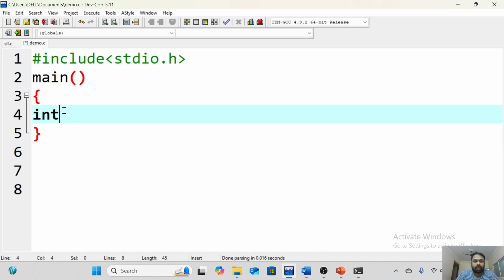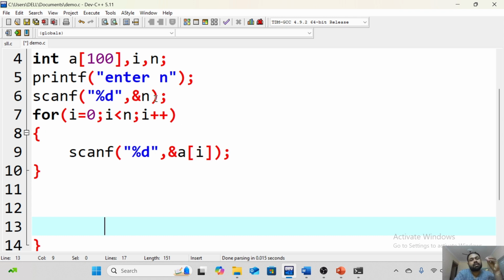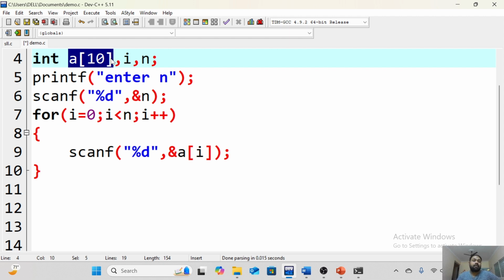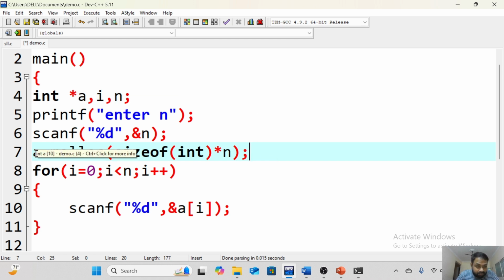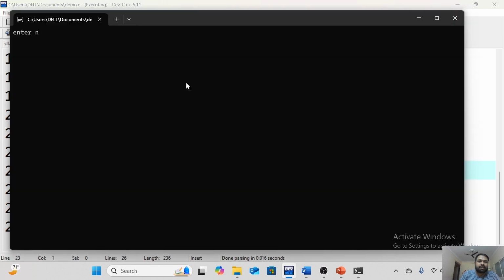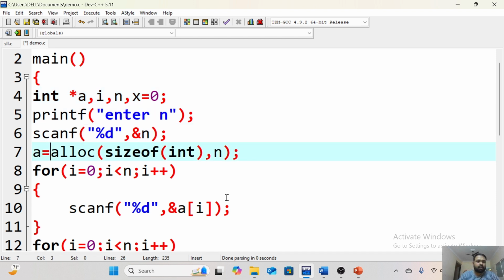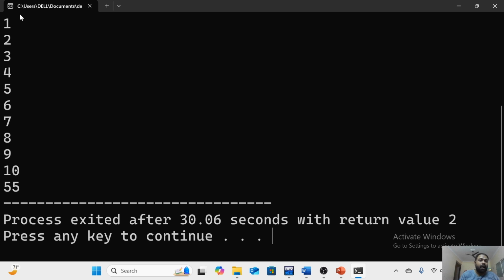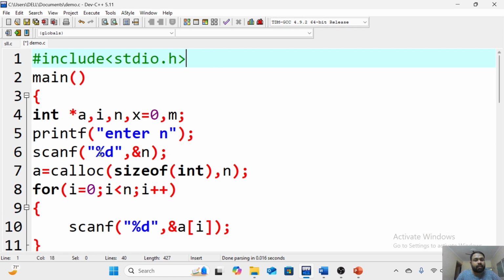Dynamic Memory Allocation Explained in C Programming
Dive into the world of Dynamic Memory Allocation in C!
This tutorial explains how to use malloc, calloc, realloc, and free to manage memory dynamically in your programs. Perfect for beginners and advanced programmers looking to optimize their code.

✅ Learn when and why to use dynamic memory allocation
✅ Understand malloc, calloc, and realloc functions
✅ Avoid common pitfalls like memory leaks
✅ Practice with real-world examples and hands-on coding

📚 Topics Covered:

Basics of dynamic memory allocation
Allocating and freeing memory effectively
Debugging memory issues in C
💡 Why Watch?
Dynamic memory allocation is a critical skill for any programmer working with complex data structures in C. This tutorial walks you through every concept step-by-step to ensure a solid understanding.